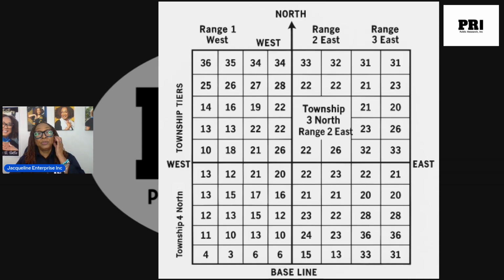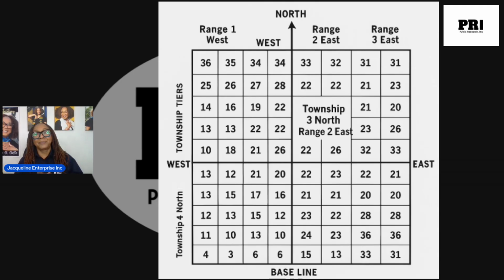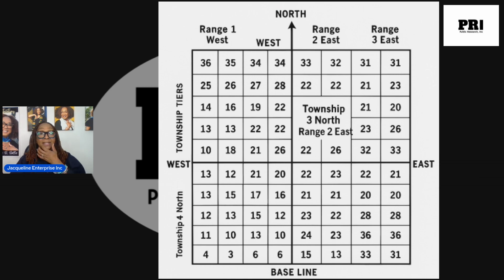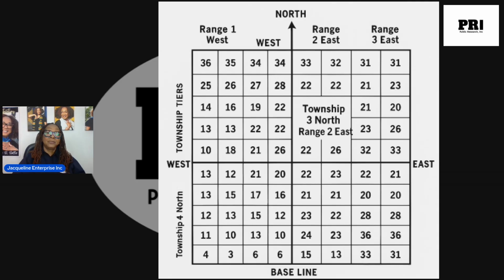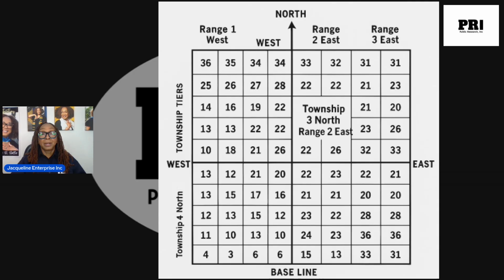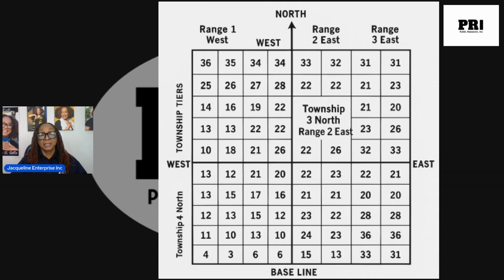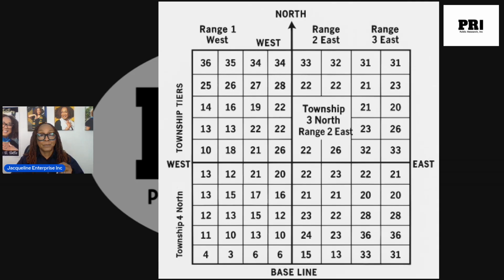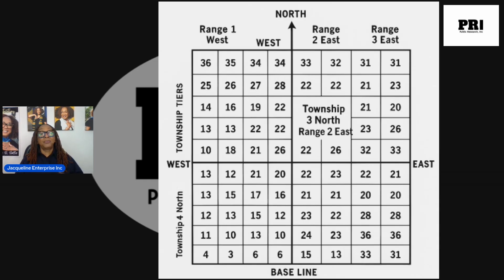Title Abstracting Made Simple A Pathway to Limited Franchise Success Understanding the Parcel Grid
Title Abstracting Made Simple: A Pathway to Limited Franchise Success: